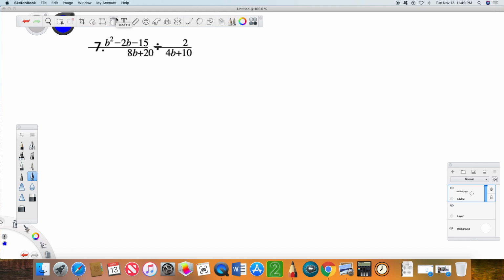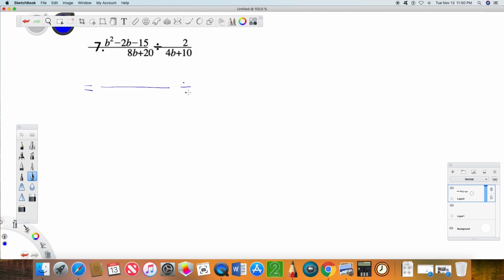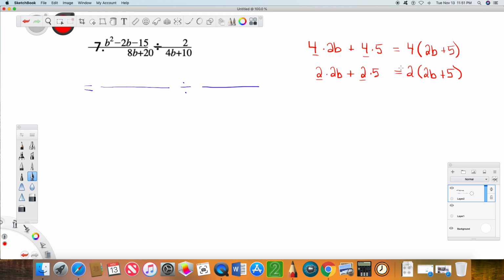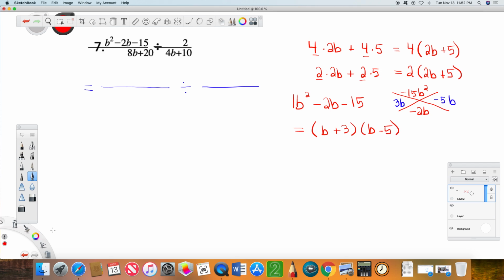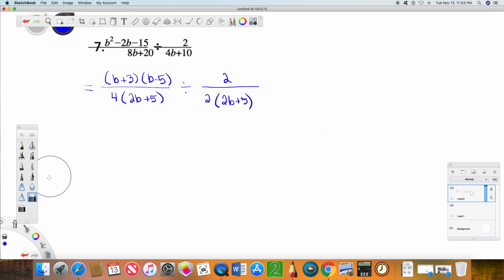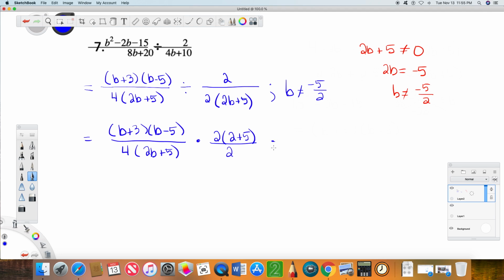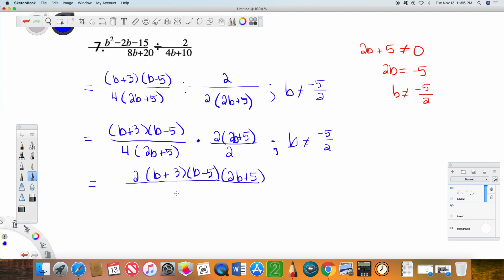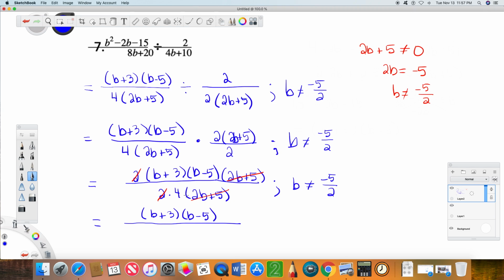Strand - Rationals Simplify a rational expression 2 prob7